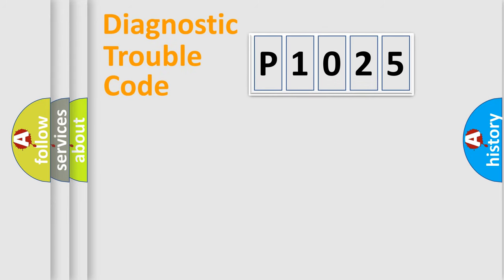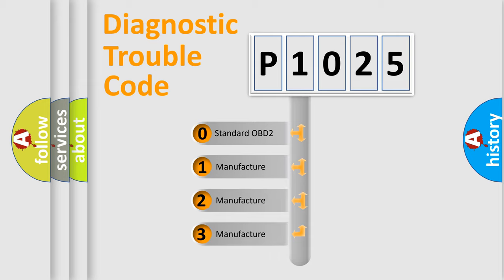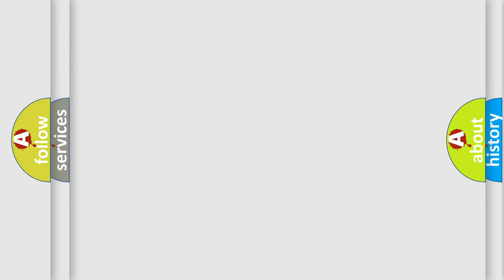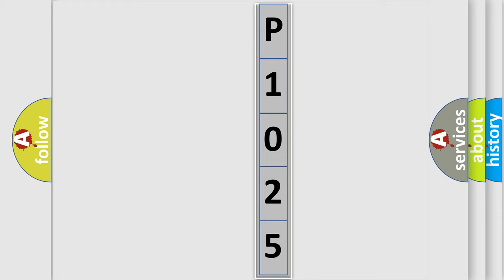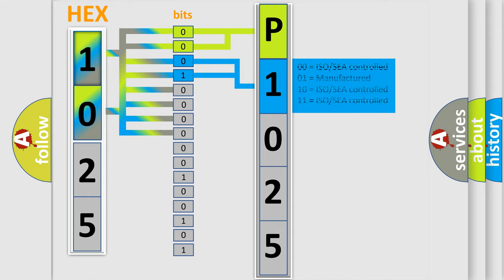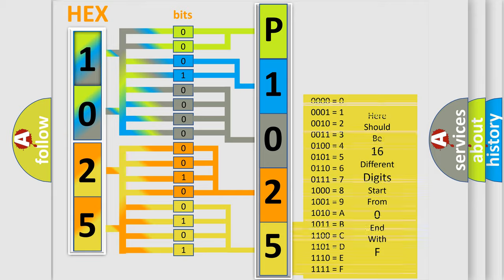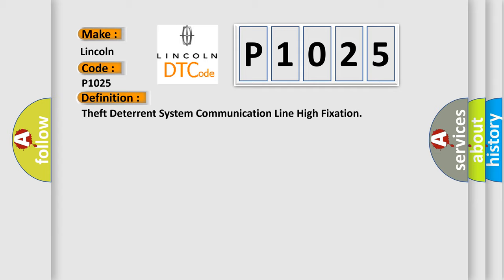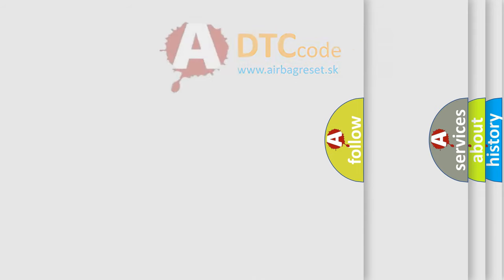DTC Lincoln P1025 Short Explanation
Contents:
0:21 Basic DTC analysis according to OBD2 protocol standard.
1:48 Insight into programming
2:58 A diagnostically understandable description of the Diagnostic Trouble Code
3:05 Basic error definition

Make:
Lincoln
Code:
P1025
Definition:
Theft Deterrent System Communication Line High Fixation
Description:
The communication line (EFIO-IMI) between the ECM and transponder key ECU assembly is stuck on HI output for 6 seconds or more.
Cause:
 Harness or connector Transponder key ECU assembly ECM